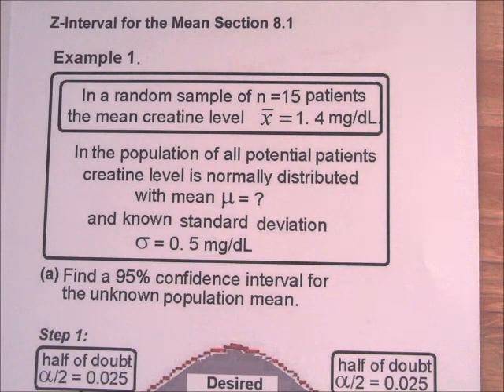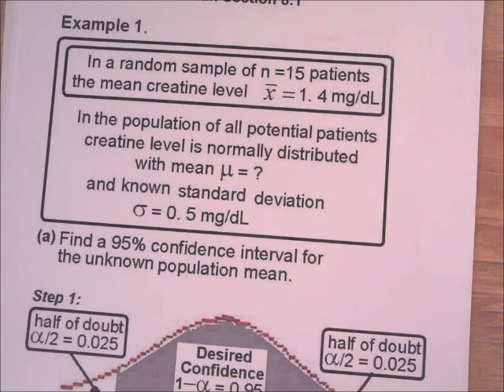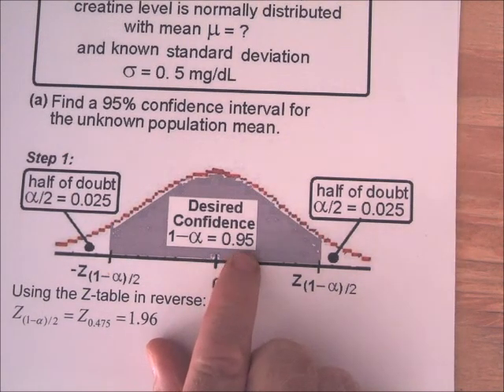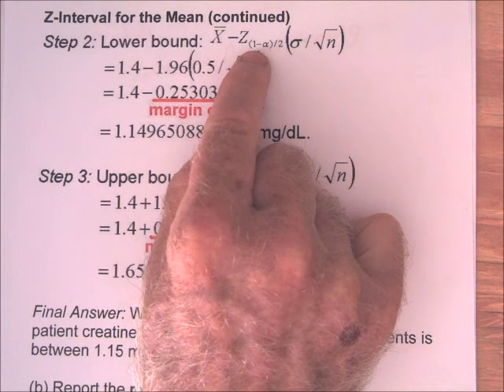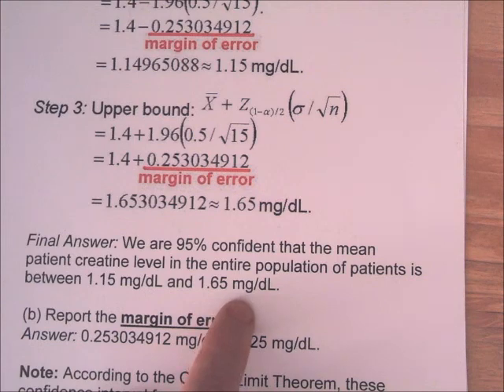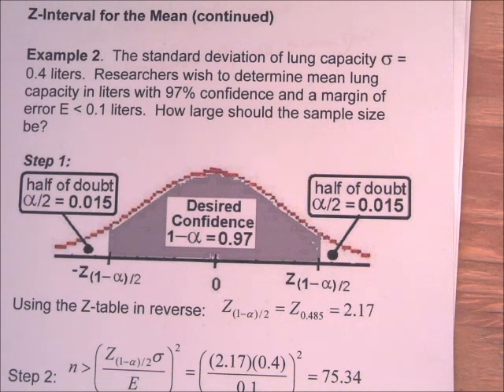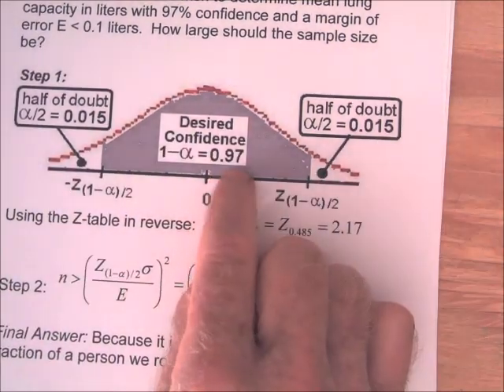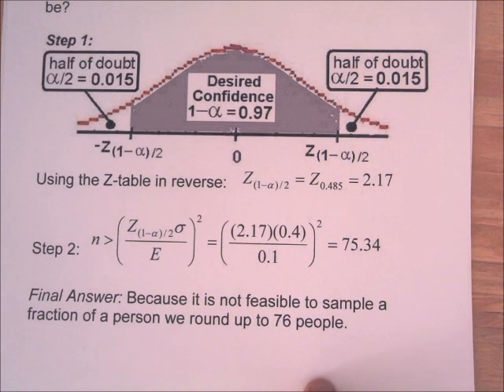251 u3 conf z f21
Using the z-table to compute and interpret a confidence interval for a mean.